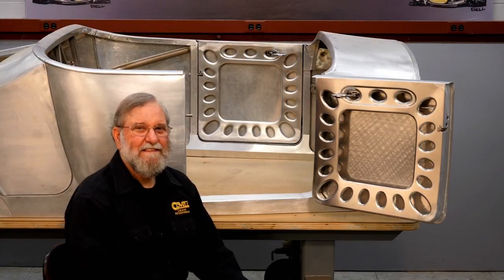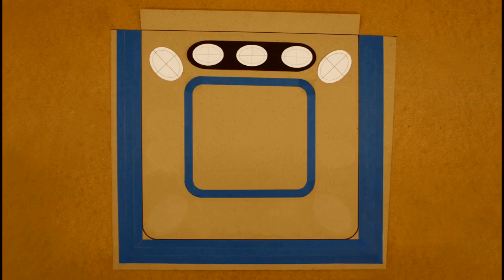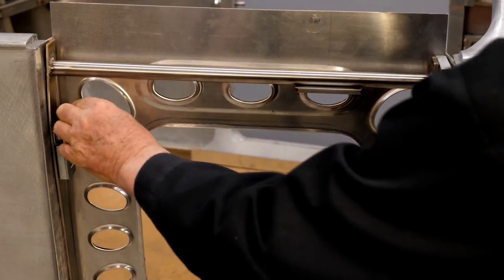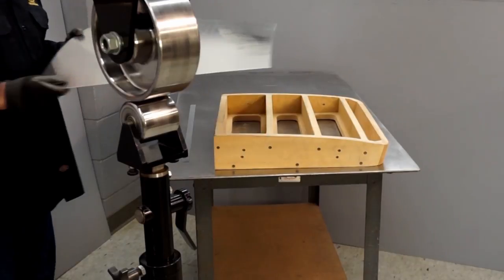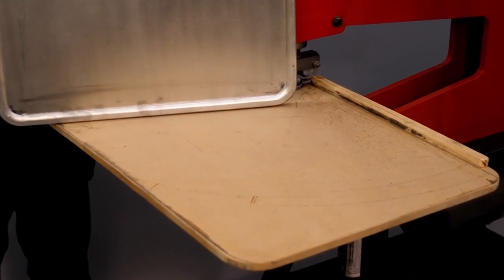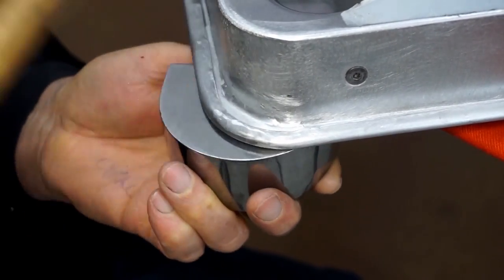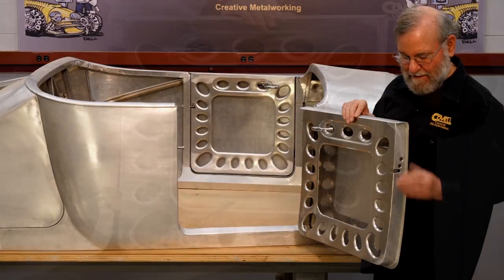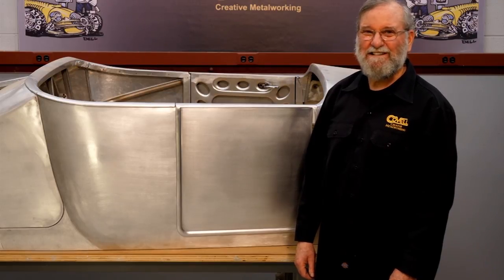Building Roadster Doors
These are highlights from my new video - Building a Roadster Body Part 3 - Making the Doors. You can stream the full-length video here: